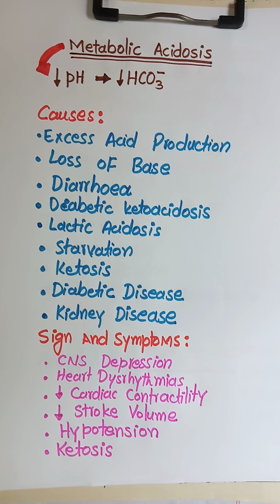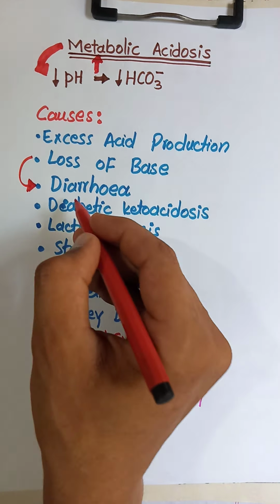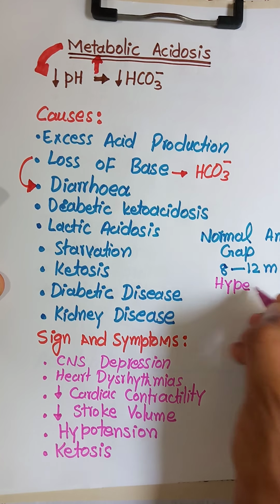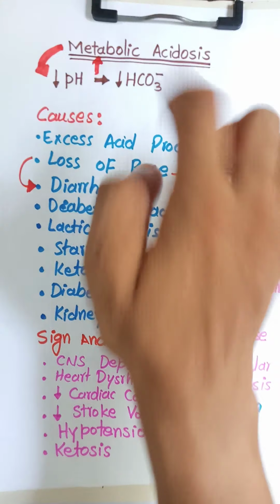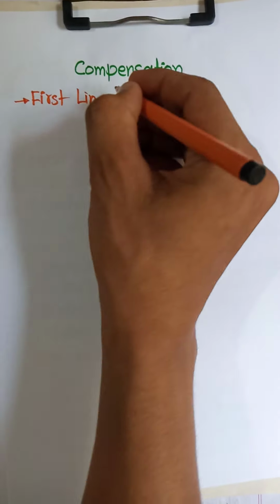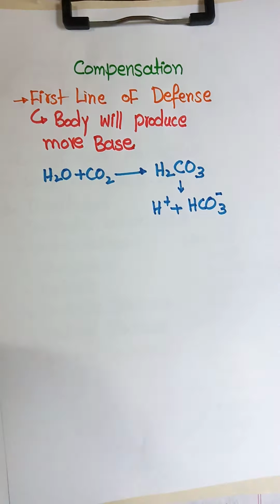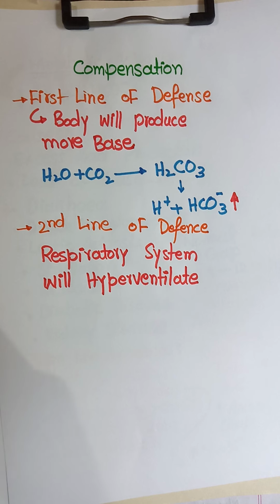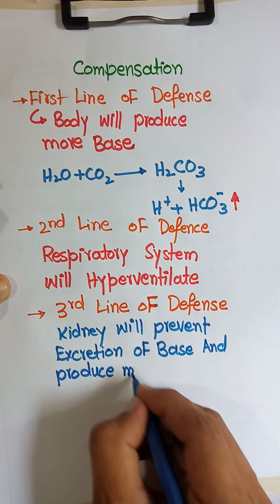Metabolic Acidosis Acid Base Balance Made Easy | Acid Base Disorder